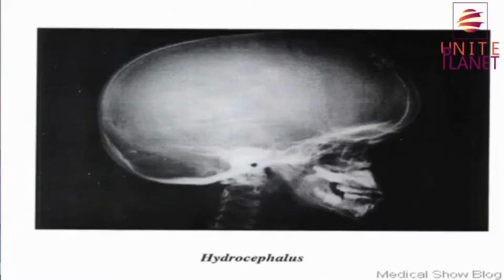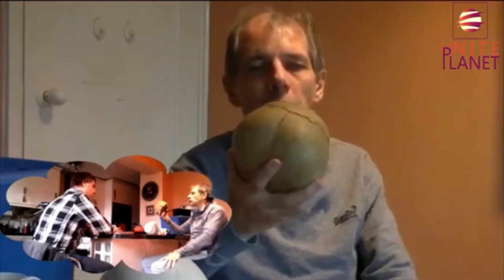Andrew Johnson - The Starchild Skull - pt 4 - Not Hydrocephalus Skull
In this episode Andrew Johnson describes why it was not a skull which had hydrocephalus which many false stories were made about it.
Special thanks to our sponsor and for the credit music If you can support us by donating it will help us so much to create more better videos and interview more top researchers like Andrew Johnson Our facebook page is